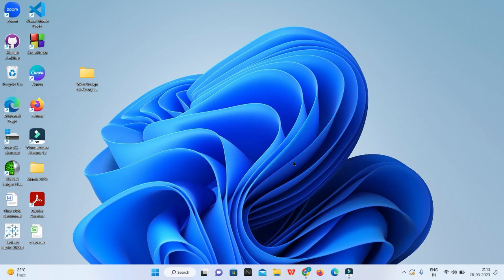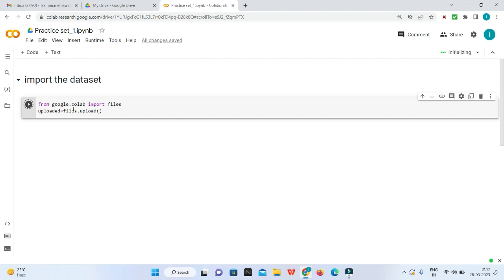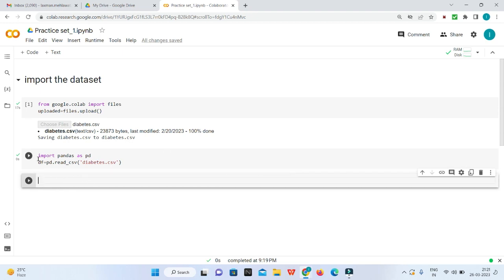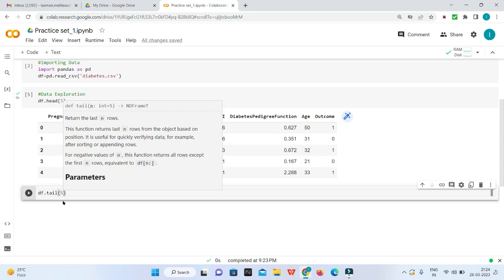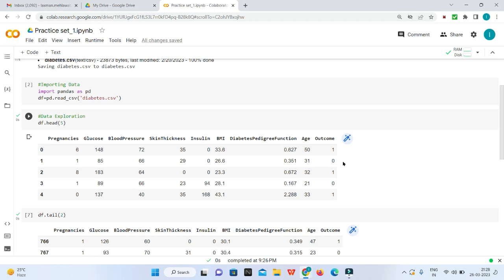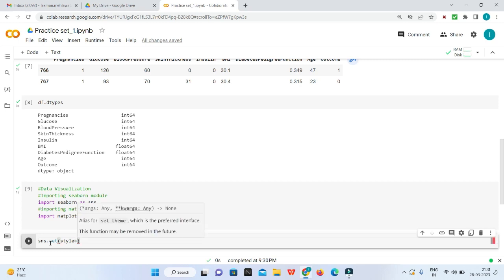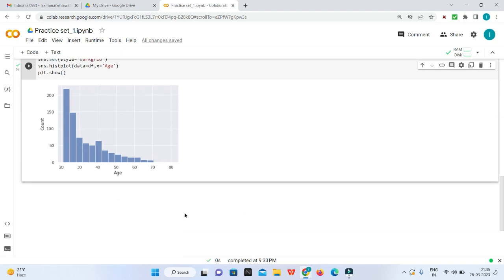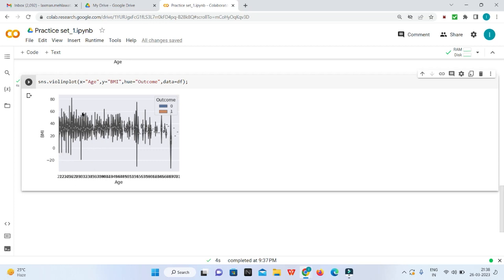Lec#02 Data importing, Exploration and Data Visualization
This tutorial focus on Data importing, Exploration and Data Visualization using Pandas, Seaborn and Matplotlib libraries in Python.
What is Data importing?
Why is EDA?
What is exploratory data analysis?
What are the techniques or steps in Data Preprocessing in Machine Learning and Data Science?
What is Data Cleaning/Cleansing?
What is Data Integration?
What is Data Reduction?
What is Data Transformation?
What is Data Discretization?

Course name: Machine learning & Data science for beginners to advanced learners-with practical Hans-on with Python